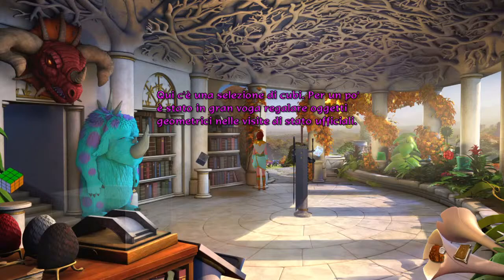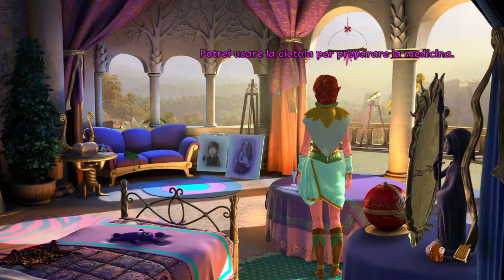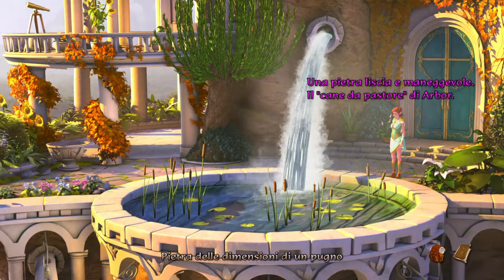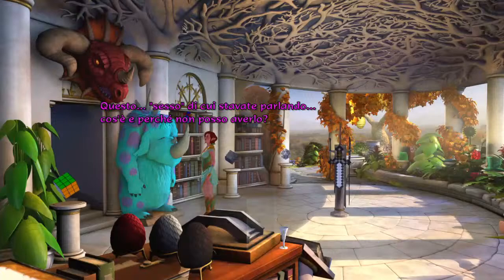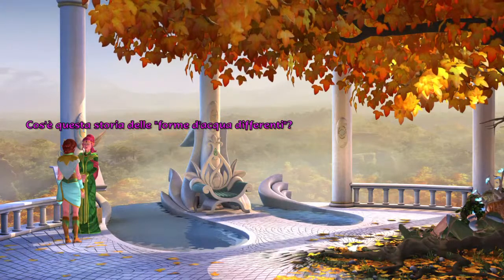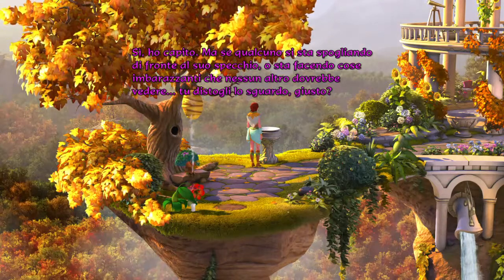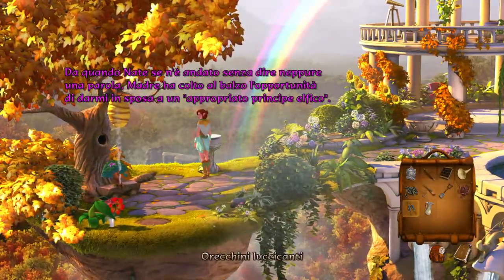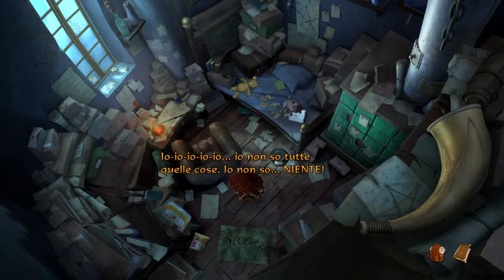The Book Of Unwritten Tales 2: Parte 1.